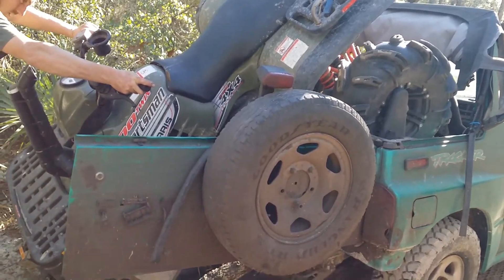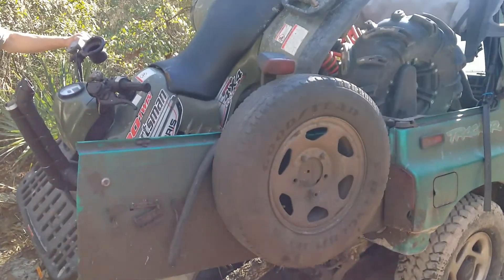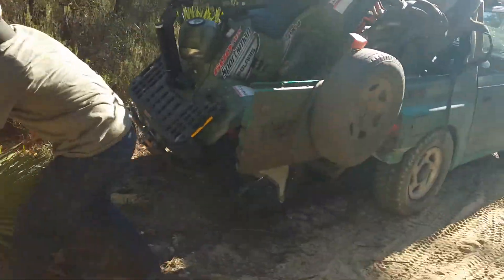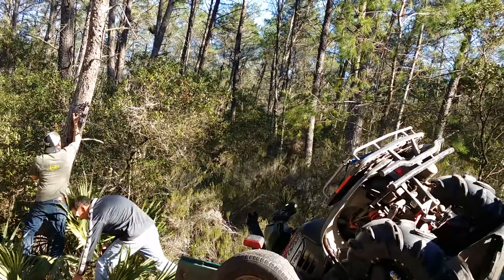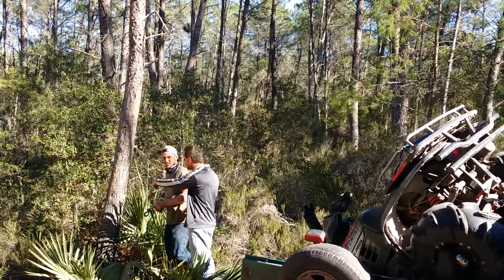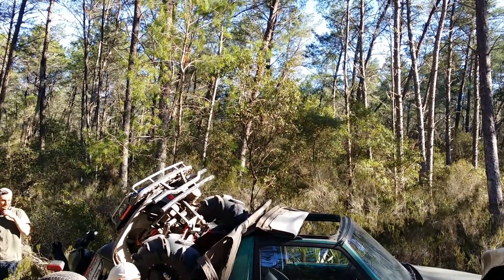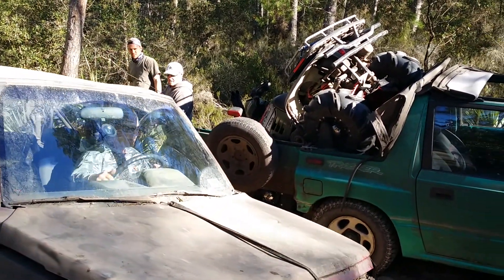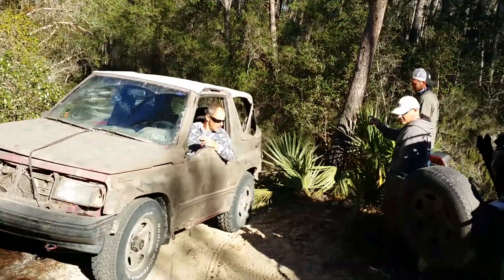atv going to be winched off geo trying to line up